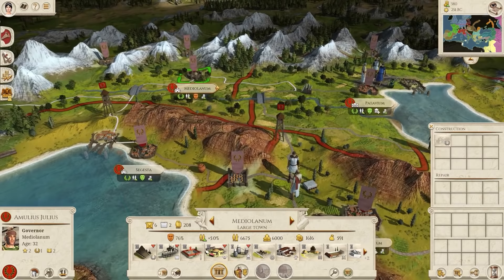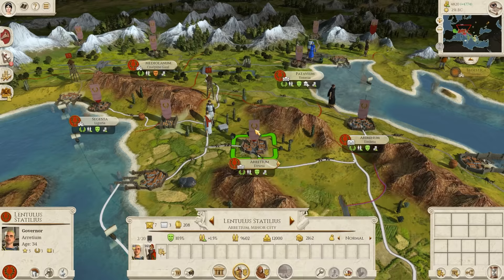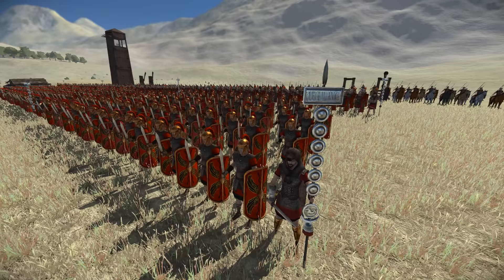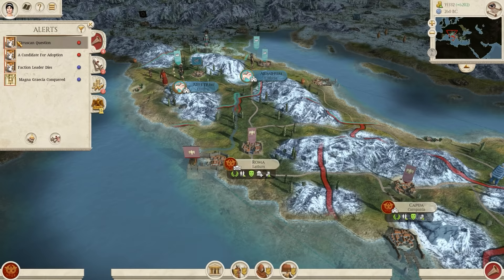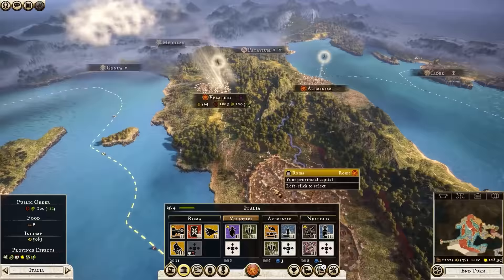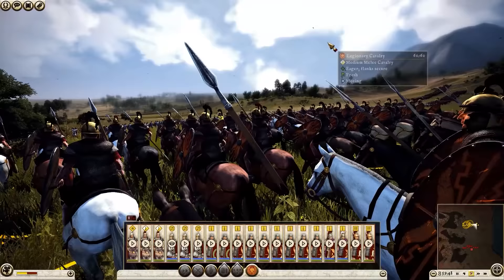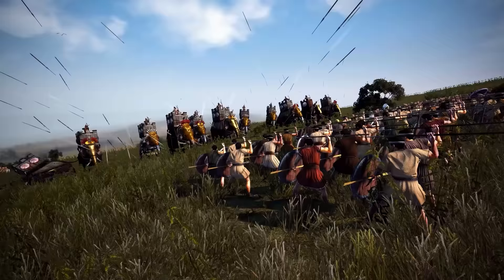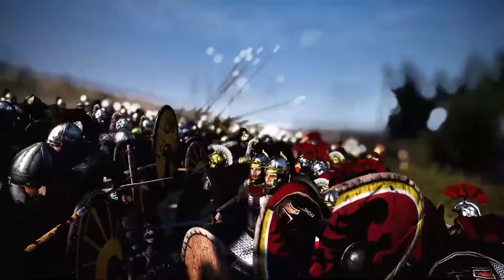WHICH TOTAL WAR IS BETTER?! ROME 2 VS ROME REMASTERED For Beginners and Veterans in 2022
ROME TOTAL WAR IS EVERYWHERE! And by that, I mean that players new and old currently have a tough choice to make if they want to play Total War in antiquity - which Total War game should you play right now? Is Rome 2, the newest game with flashier graphics and larger scope, the best place to start or indeed, continue? Or is Rome Remastered, the actual newest game, but also the oldest, the place to begin? With updated visuals all around and simpler mechanics to deal with, this is a tough choice.

Especially is this the case since both games have vibrant and awesome modding scenes on Steam Workshop, and I continue to be amazed at what these passionate individuals keep coming up with. Have you played both of these, or perhaps just one of them? Which is your favorite, or which do you recommend for newcomers? Indeed, which one are you playing right now? :)